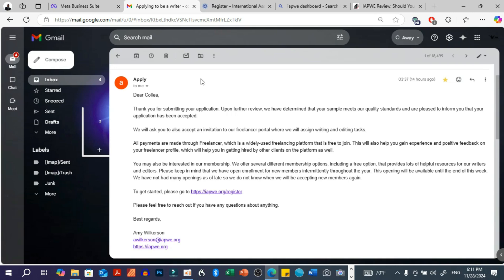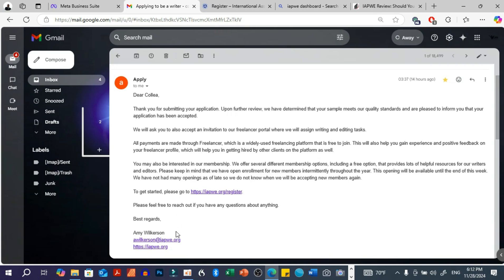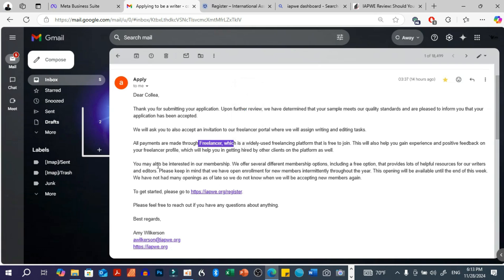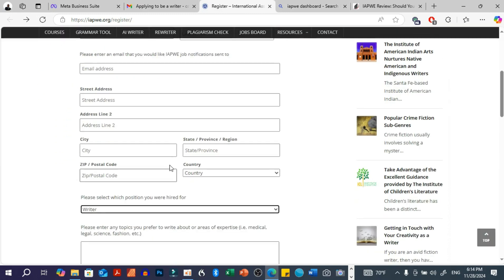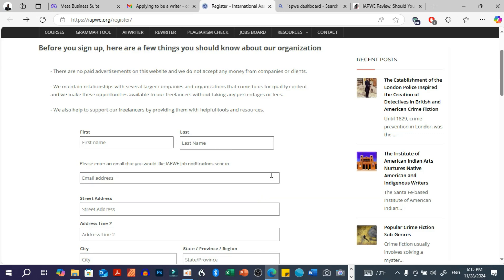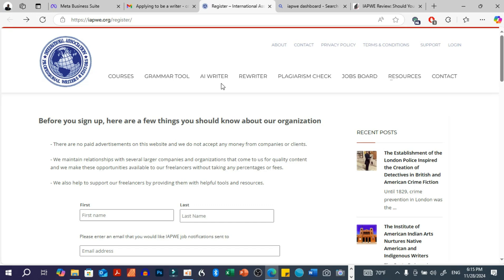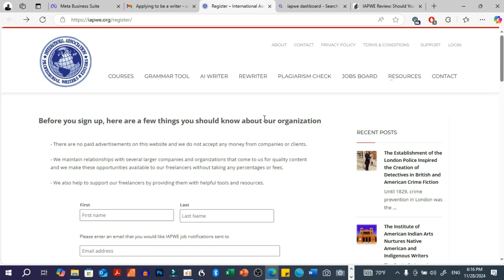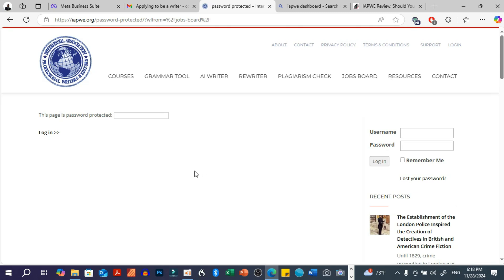I almost fell for this job scam! - iapwe Review